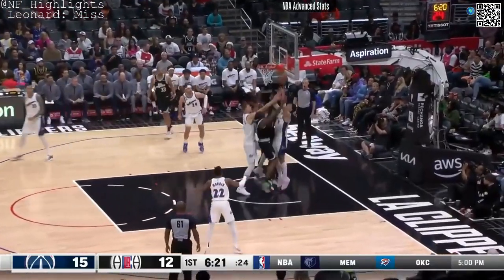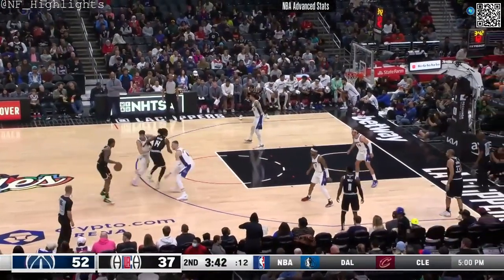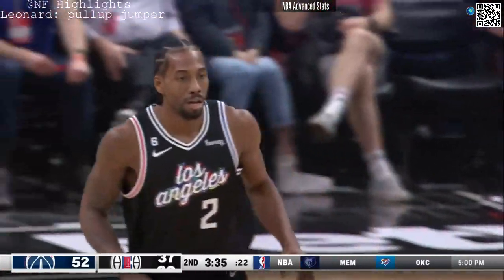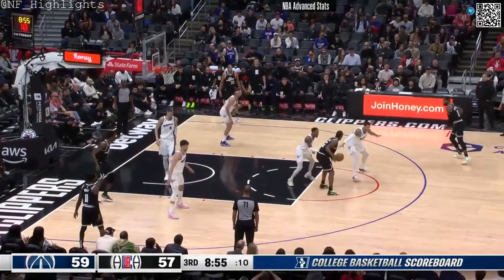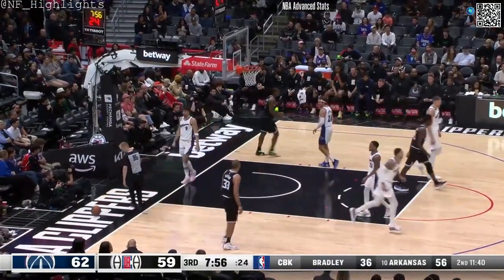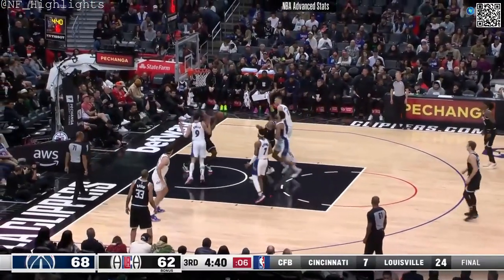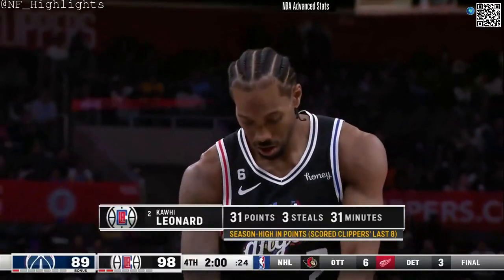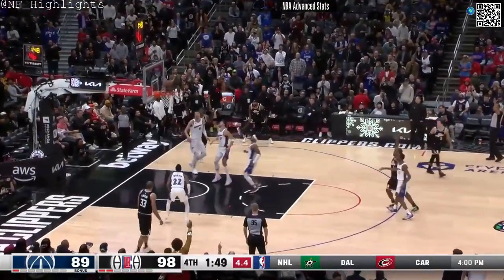Kawhi Leonard 31 PTS 9 REB: All Possessions (2022-12-17)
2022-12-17 Los Angeles Clippers vs Washington Wizards: Player Highlights Kawhi Leonard
    31 PTS, 9 REB, 1 AST, 3 STL.
        2 of 5 from 3.
        12 of 26 FGs in 31:52 minutes.